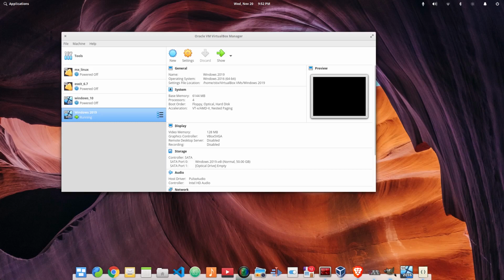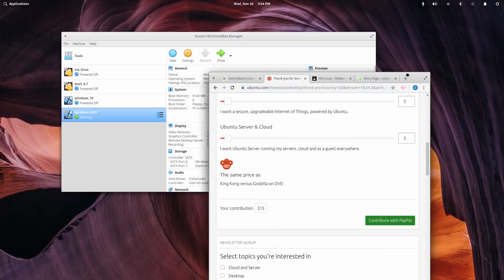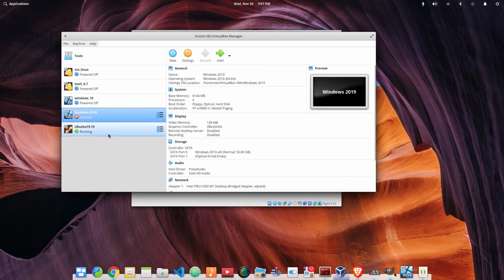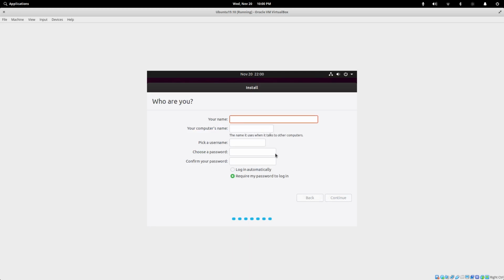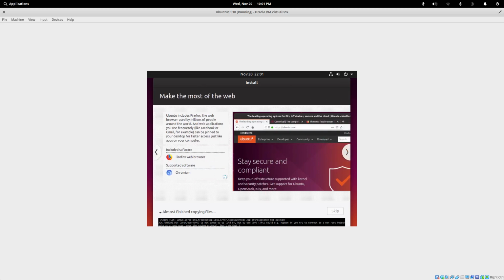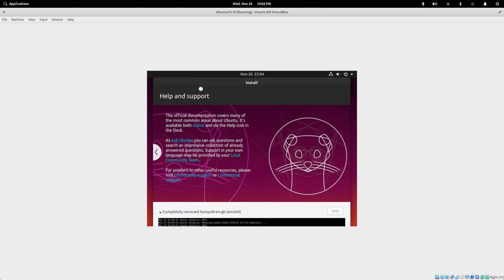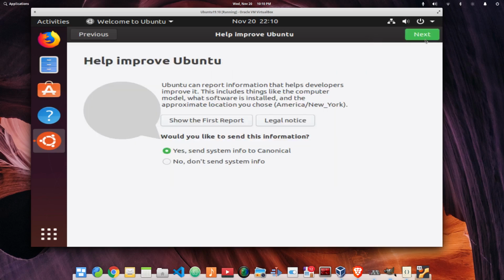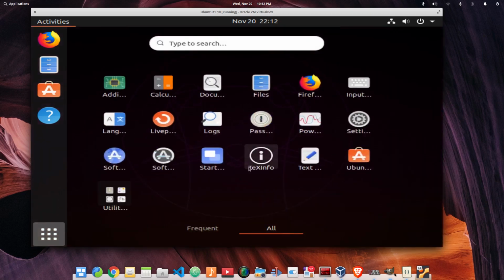Ubuntu 19.10 Install Review | Linux Installation